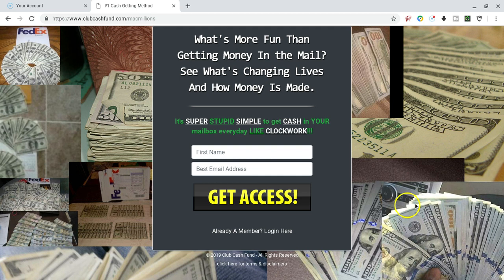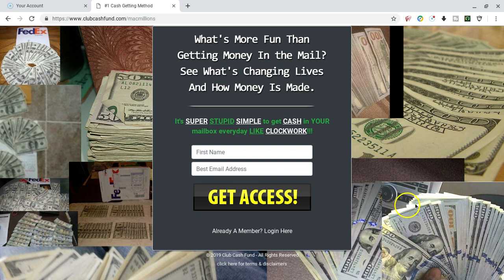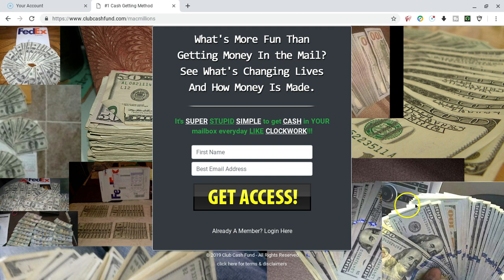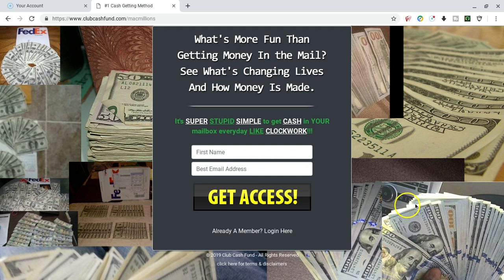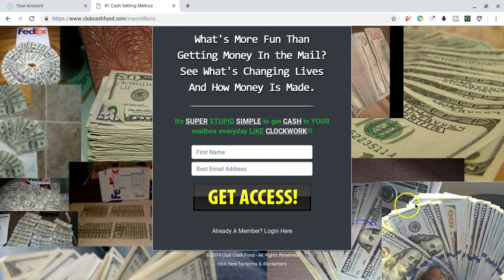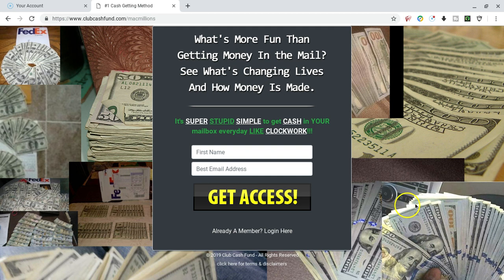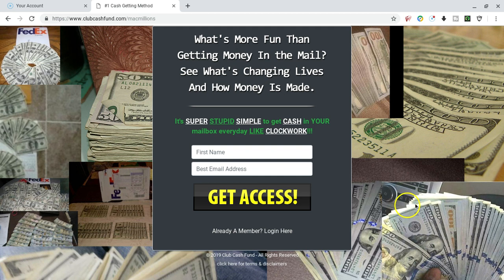Club Cash Fund Direct Mail Program With NO Direct Mail Required Turn Your Mailbox Into ATM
Simple, Easy, AFFORDABLE  Way to Make Money not necessarily
mailing flyers or postcards from home
Company place your in rotator drive traffic to your site send out the FREE
STARTER Kit for you and you can the $$$$ in the mail
Turn Your Mailbox into ATM